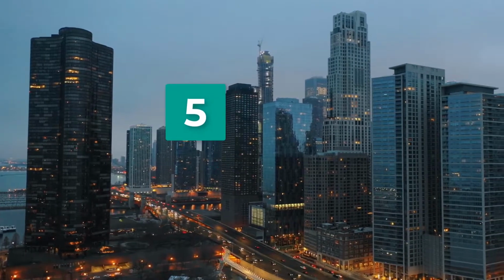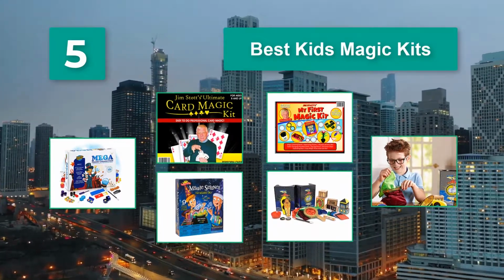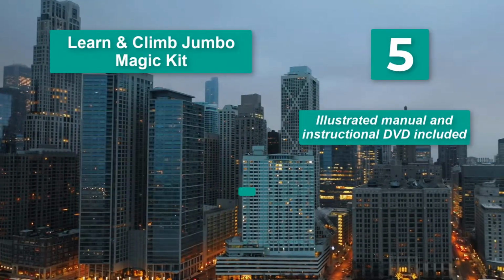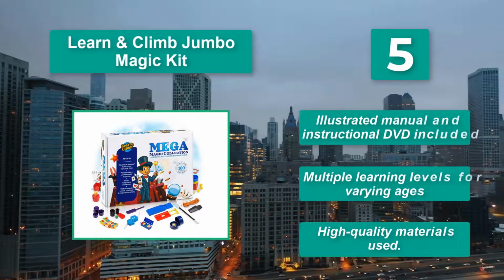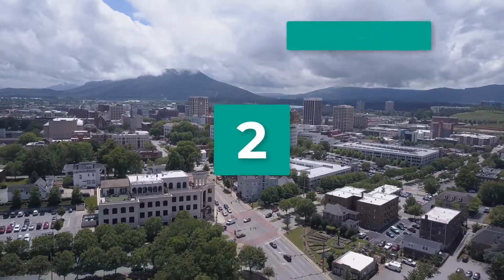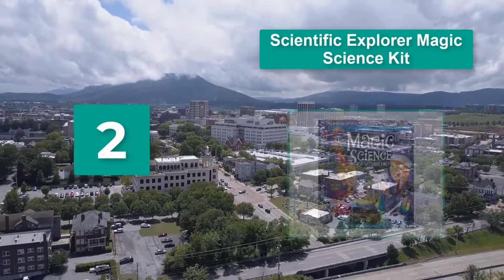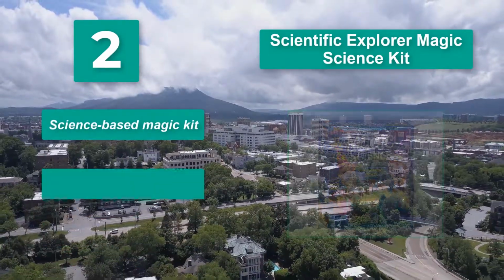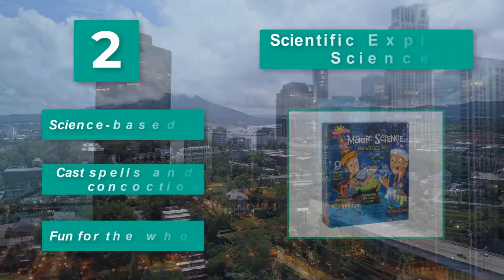▶️Magic Kits: Top 5 Best Kids Magic Kits in 2020 - [ Buying Guide ]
✅To save you both time and money, we’ve narrowed down to some of the Best Best Kids Magic Kits brands and models.
Here are our Best Best Kids Magic Kits Reviews in 2020 that we offer for you today. Check out each item and compare the features included, to helping you make the best purchasing decision worth your money.
To save you the hassle, we took the initiative to thoroughly research and compile to you this review of the best of Best Kids Magic Kits the market has in store for you at this point in time. If you are scouting for one, then you are on the right page at the right time. Priceless to say should watch this review to the end.

Looking for magic kits for kids but don’t know where to start? What could be better than adding some magic into your child’s life? For centuries, magic has left — and continues to leave — human beings in awe.

Mega Magic Kit for Kids. Perform Hundreds
Jim Stott’s 'Ultimate Card Magic Kit, Magic Tricks Set for Adults
Jim Stott’s 'My First Magic Kit' for Kids, Magic Tricks Set for Girls and Boys
Scientific Explorer Scientific Explorer Magic Science
Melissa & Doug Deluxe Magic Set (Kids Magic Set

So It's a Perfect Time for buying your first Best Kids Magic Kits now.

The footage in our videos was Make as educational material or promotional intention. If you find any of your copyrighted material in this video, please leave us a message so we can resolve the issue or notify us via YouTube comments or email.